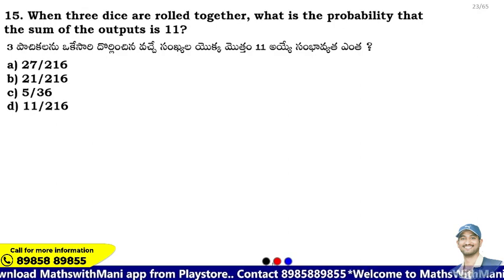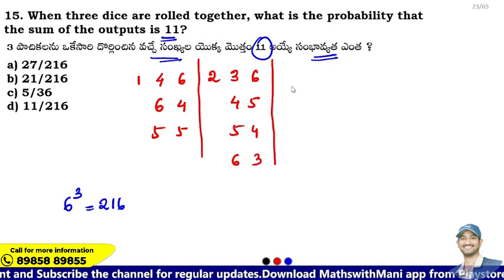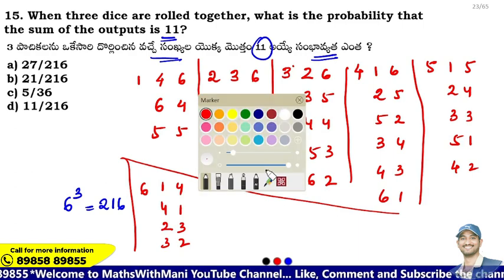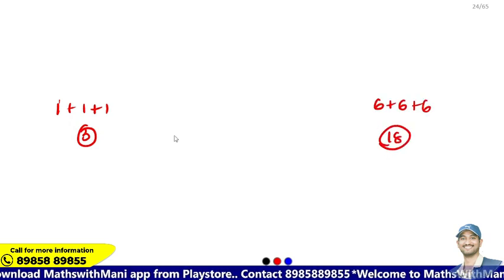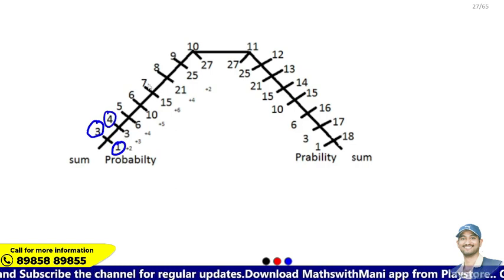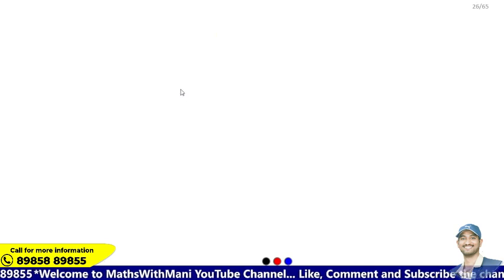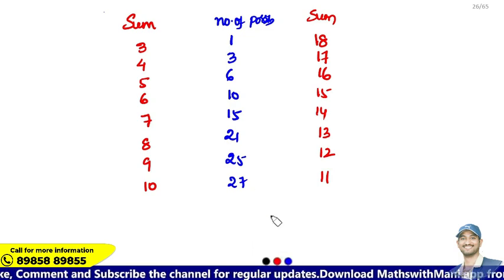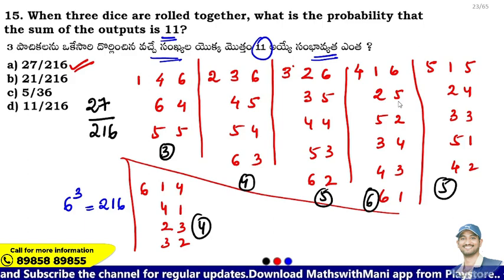Probability||Important models when three dice rolled|| Problems || Demo Video||MathswithMani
Click the below link to download MathswithMani App from Google play Store
Purchase SSC CGL Advance Maths Full Course here(6 months duration)

Purchase SSC CGL Advance Maths Full Course here(3 months duration)

Click the below link to download 10weeks complete schedule covering all the syllabus pf Paper-2 of TSPSC DAO